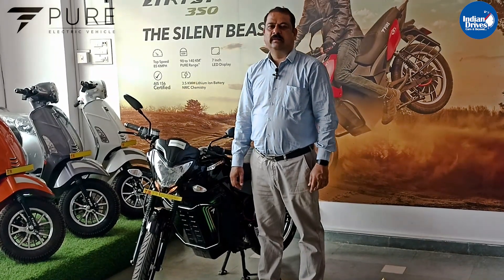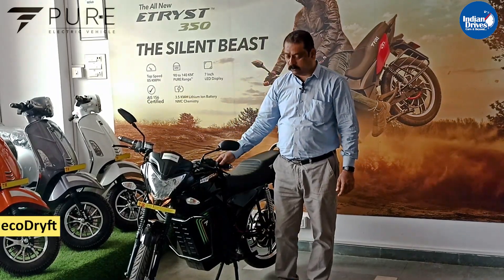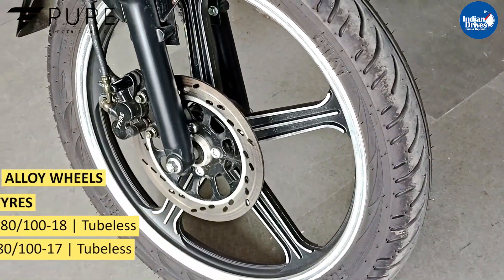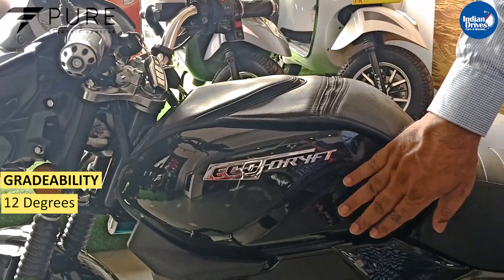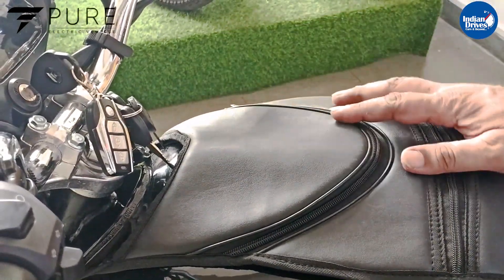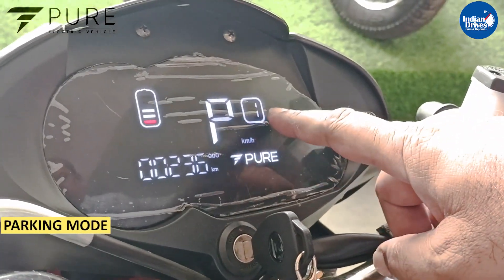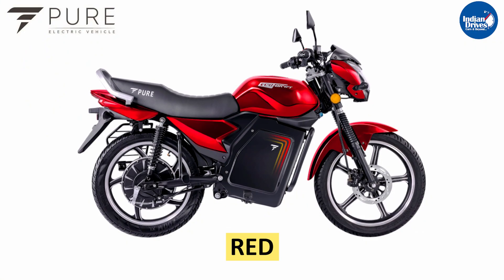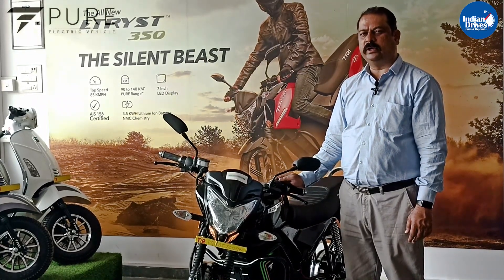Pure EV - ecoDryft - Affordable Commuter Electric Bike Walkaround, Features & Review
The ecoDryft is one of the affordable commuter electric bike and comes with a 3.0 kWh battery pack giving it a range of up to 135 km per charge and has a top speed of 75 kmph. This electric motorcycle features a 3 kWh battery which the company says gives it a ARAI claimed range of upto 135 km per charge. The electric motor develops 3 kW (4 bhp) of peak power and 40 Nm of torque at 60 kmph. The company claims a 0-40 kmph time of 5 seconds with the sprint to 60 kmph taking 10 seconds. Stopping powered comes via a disc brake up front and a drum at the rear.

The electric motor is mounted to the rear wheel hub with the area traditionally housing the engine completely covered and likely housing the battery. Features of note however are the LED headlamps and taillights, digital instrument panel, three ride modes (Eco, Normal and Sports), remote start and regenerative braking.

In terms of charge times the standard CC-CV portable charger tops up the battery in 6 hours with a 60 V 10A CAN charger charging the battery from 20 to 80 per cent in 3 hours. The motorcycle has a kerb weight of 101 kg and a payload capacity of up to 140 kg.

The ecoDryft comes in 4 colours Grey, Black, Blue and Red.

You can visit their showroom in Dombivli for experiencing it first hand. Below are the details of the showroom:
Maan eV Motors - PURE EV Electric Scooters Dombivli
Address: Unit 4, GNP Solitaire Industrial Premises, Near SBI, Phase I, MIDC, Dombivli - 421203, Maharashtra